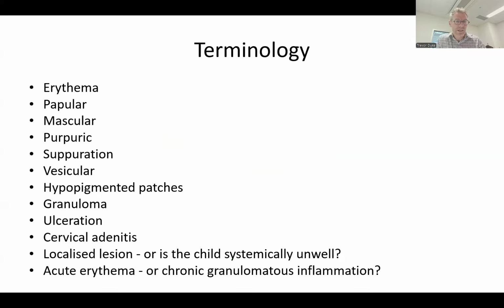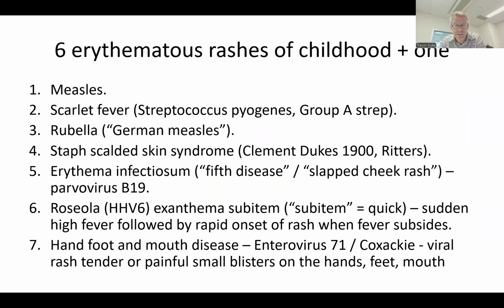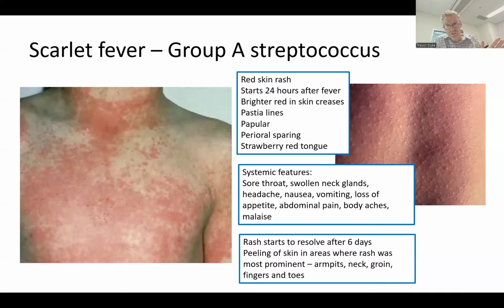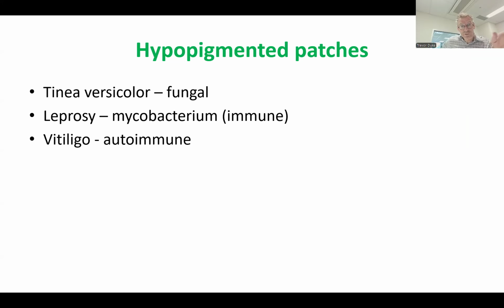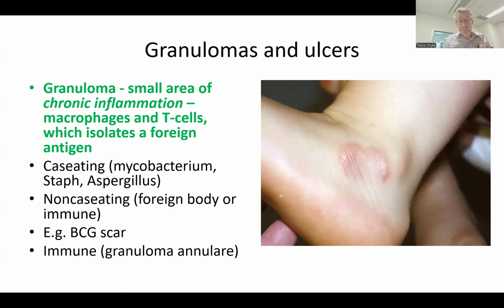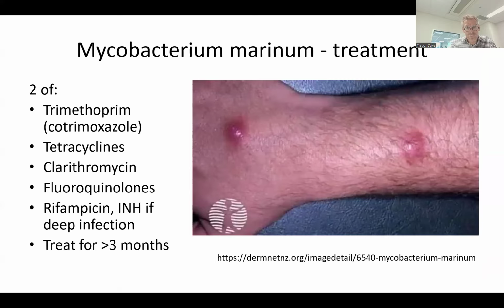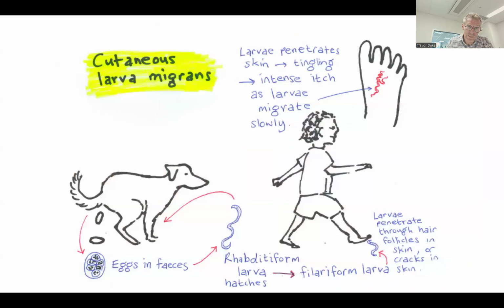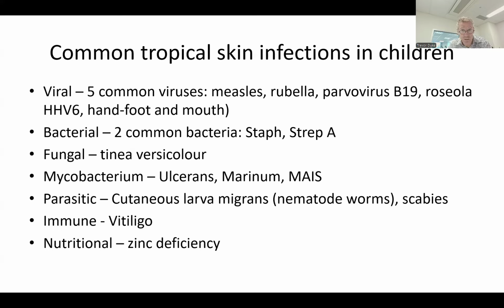2026 10 Skin infections in children in tropical environments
In this session we cover viral, bacterial, fungal, mycobacterial, parasitic, immune, and nutritional causes of skin rashes, with some examples of each.  Some infections are virtually universal (such as the 5 common viruses causing childhood exanthem, plus Staphylococcus and Streptococcus), and some are more common in tropical environments, such as Mycobacterium ulcerans, Myobacterium marinum, and cutaneous larva migrans).  We also cover basic terminology needed to describe skin lesions and rashes.  An understanding of this is important for paediatricians to be able to convey their clinical observations, and to refine the differential diagnoses.  This is basic clinical dermatology for the paediatrician who does not always have a dermatologist to refer to!